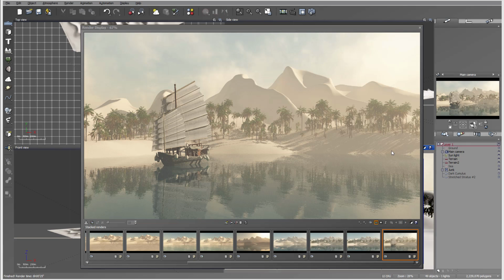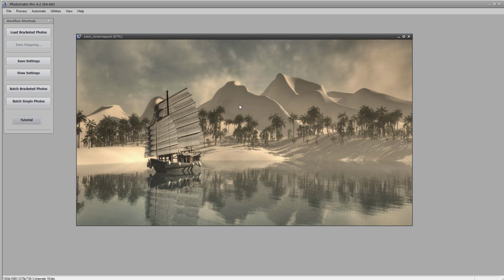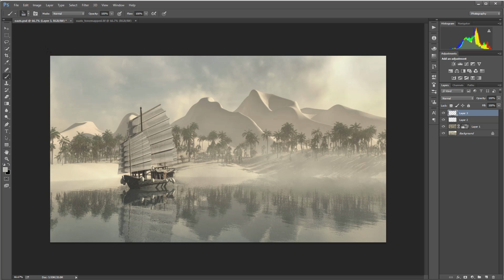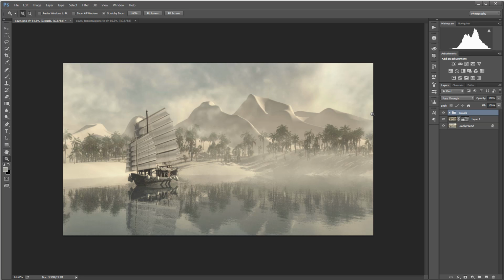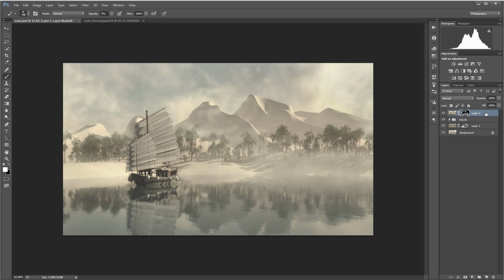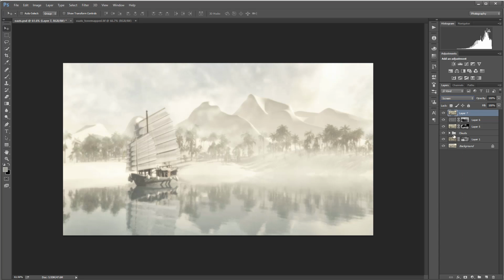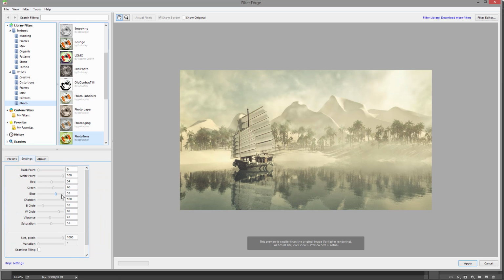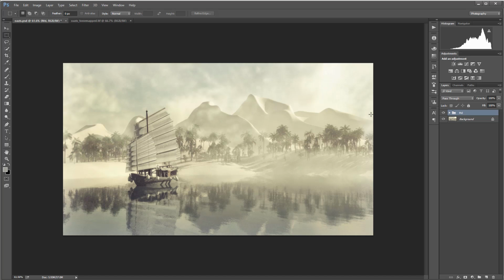Oasis Postwork part 4